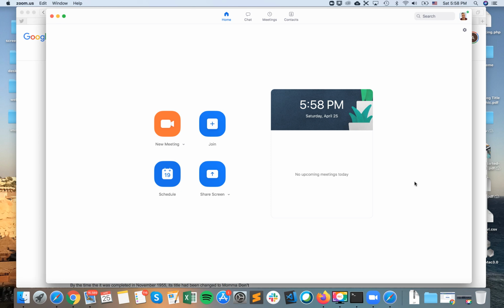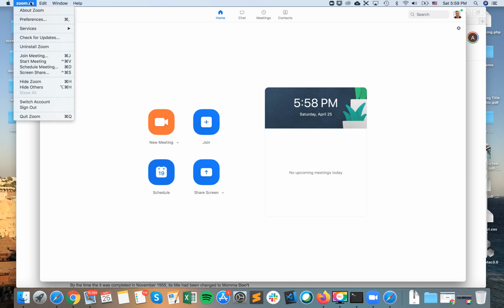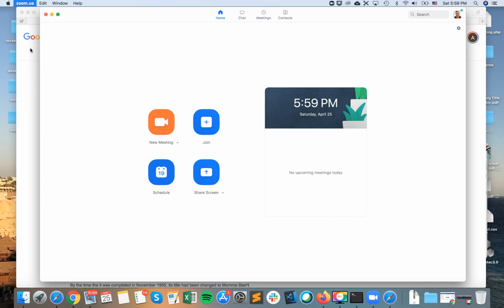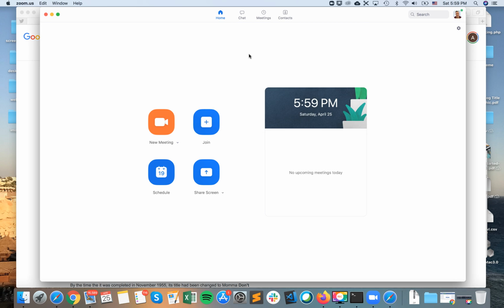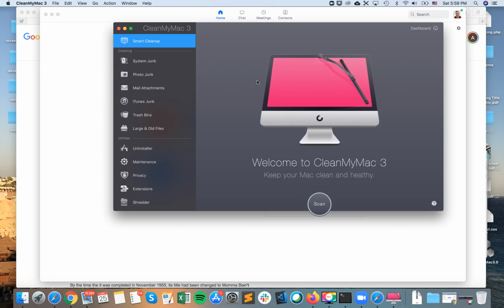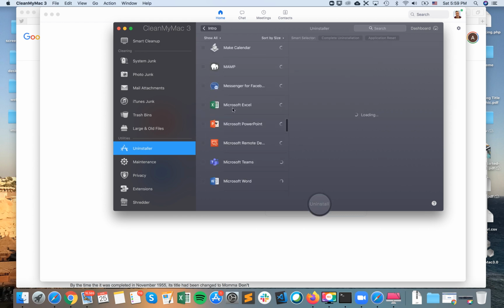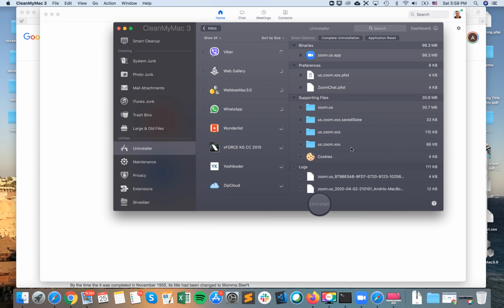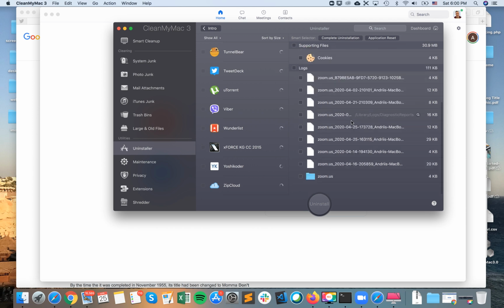How to UNINSTALL ZOOM from MAC?